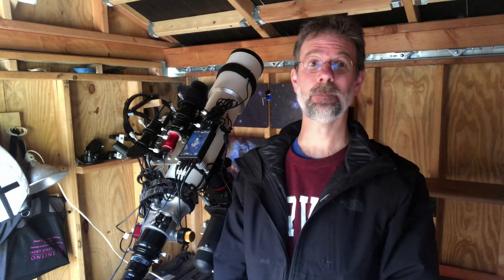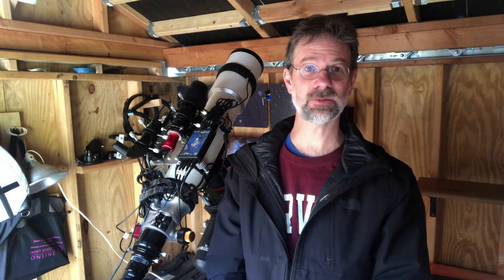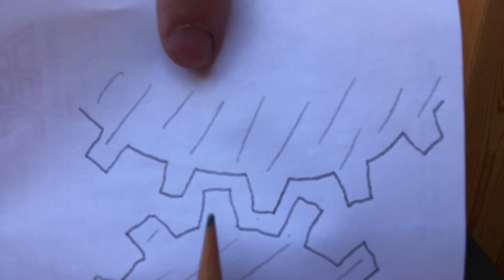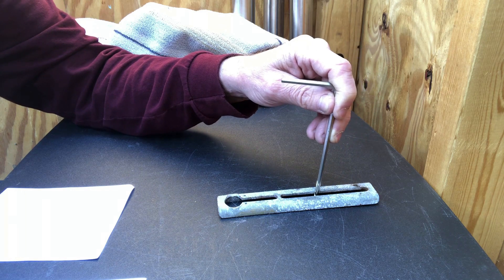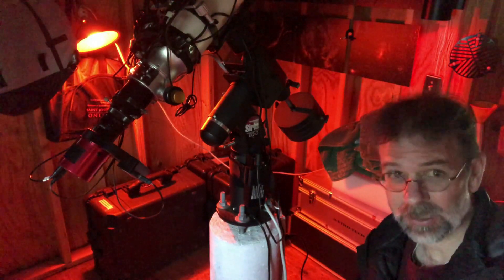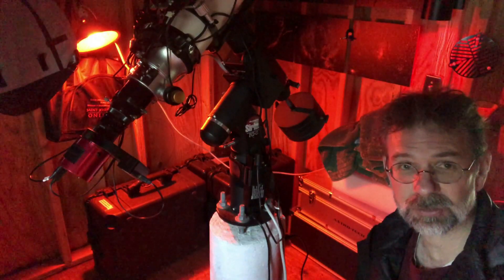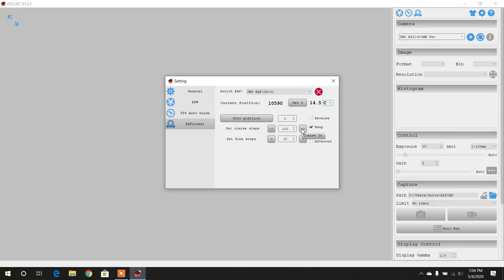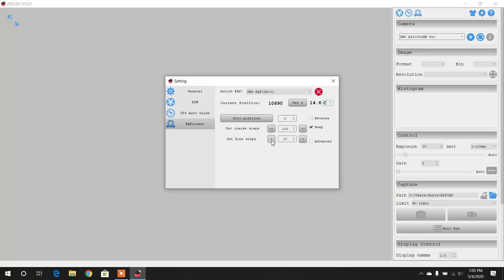Focusing w/ an Autofocuser (EAF) Video 2 of 4 - Backlash (ZWO method)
This is the second video on using an automatic focuser.  In this video I determined the backlash of my ZWO EAF focuser using the method ZWO recommends.

Helpful Focus videos from:
Cuiv, Lazy Geek in Japan